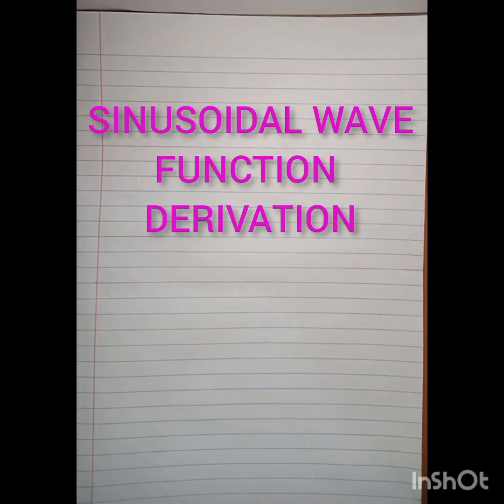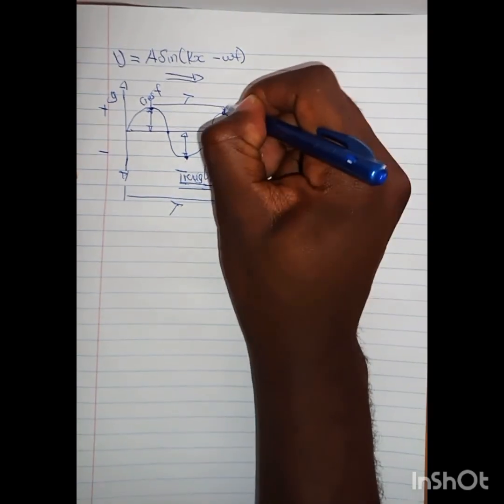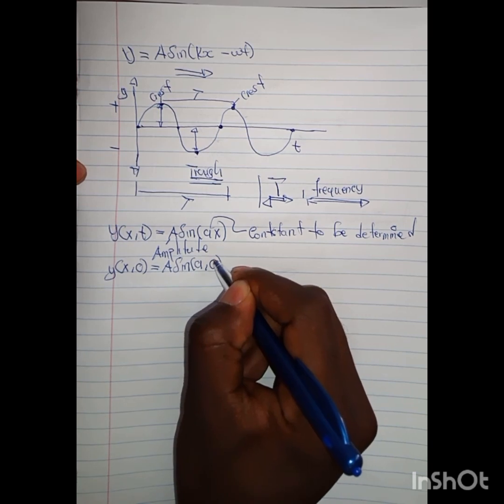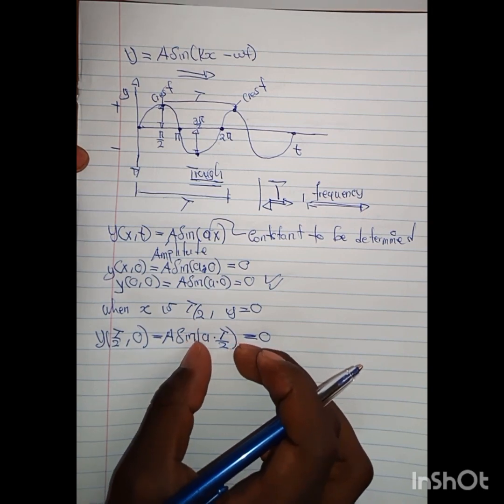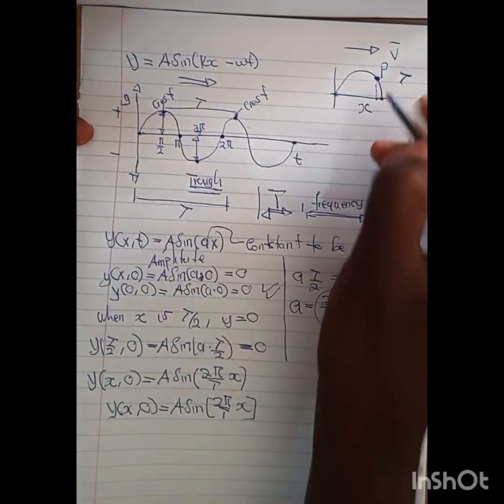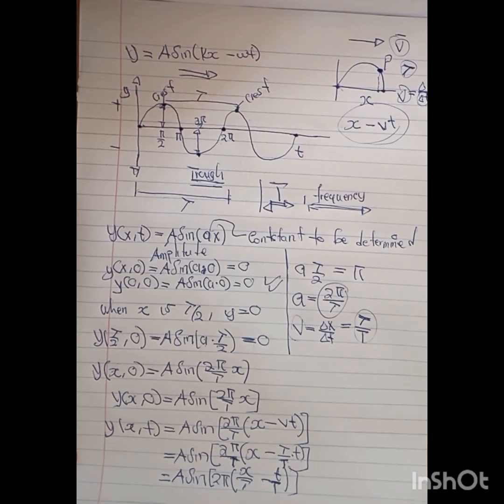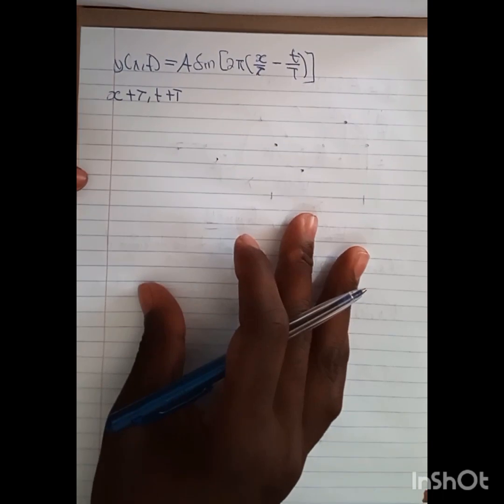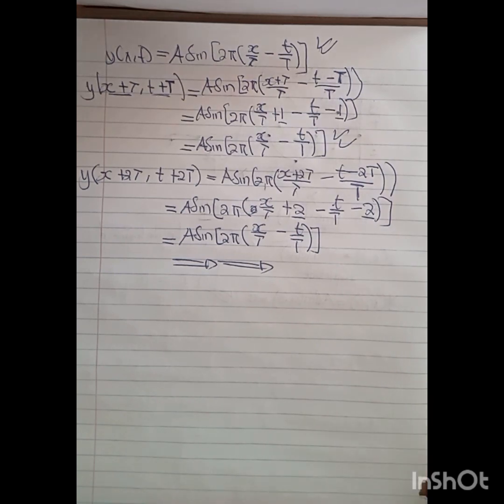sinusoidal wave derivation Y=Asin(kx-wt)